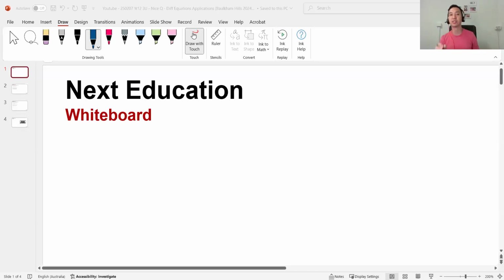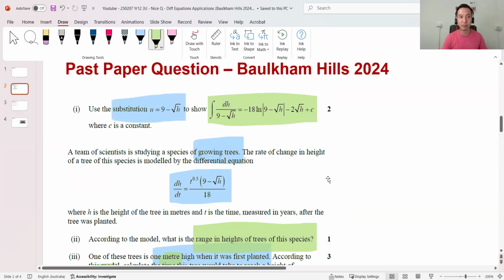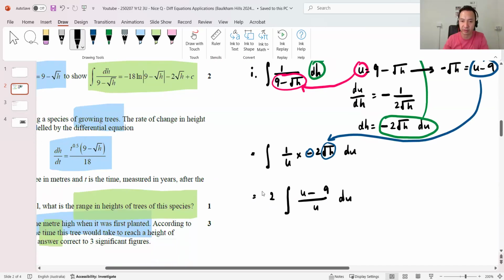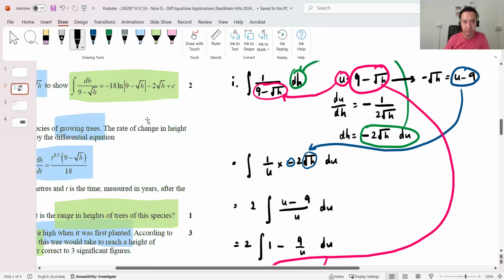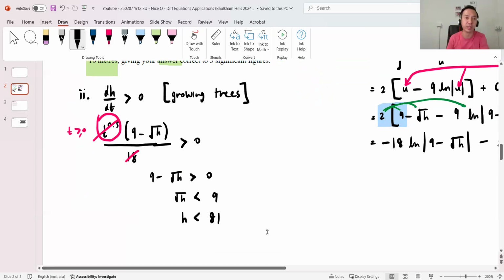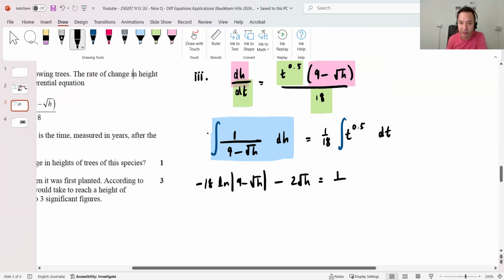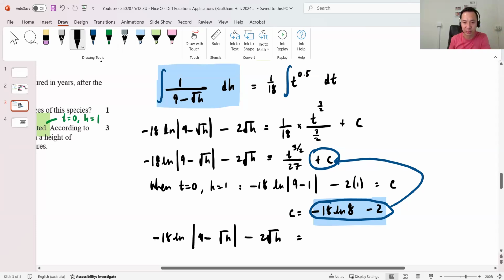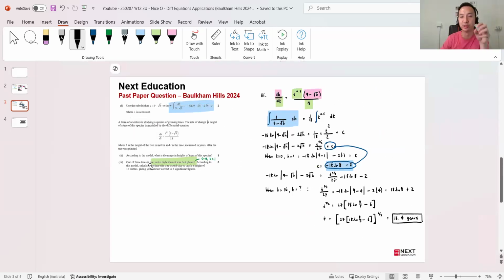HSC Year 12 Extension 1 (3U) - Nice Question! - App of Differential Equations (Baulkham Hills 2024)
This video covers a question from the Year 12 Extension 1 topic of Differential Equations (Applications) sourced from the Baulkham Hills 2024 trial paper.